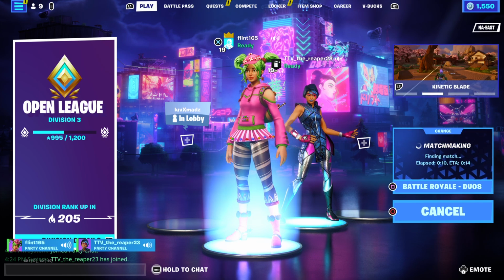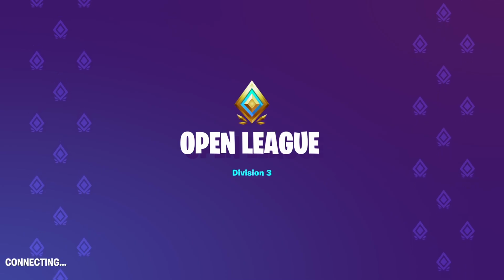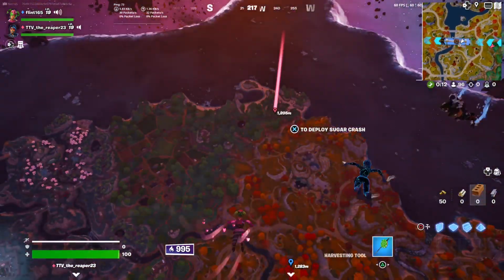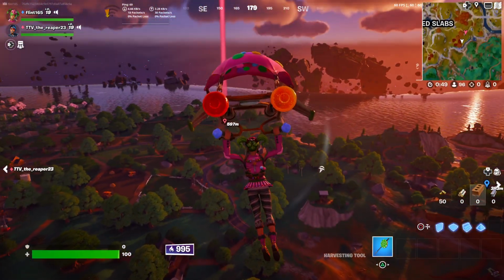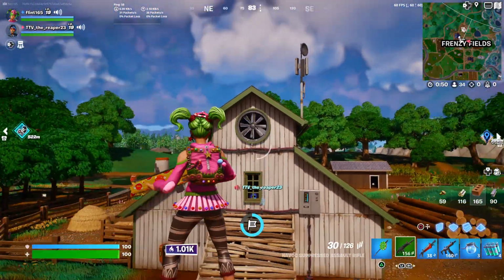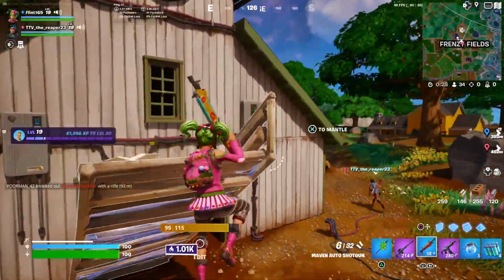Best spots for arena dou's